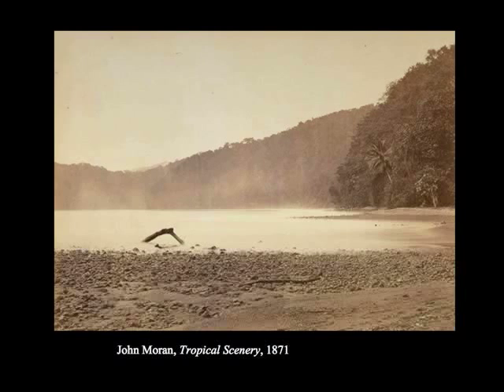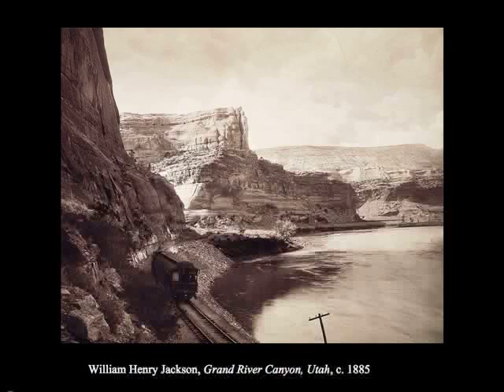Thomas Eakins: A Pictorialist Vision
UC Davis art history graduate student Lucinda White Frachtenberg reads from her master's thesis about the relatively unstudied photographs of the painter Thomas Eakins, who most known for his painting "Gross Clinic."